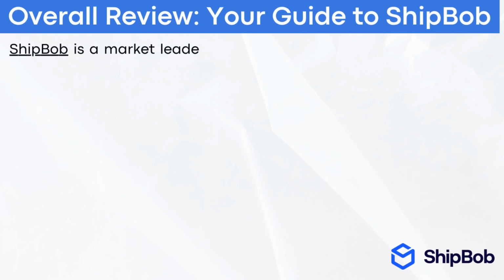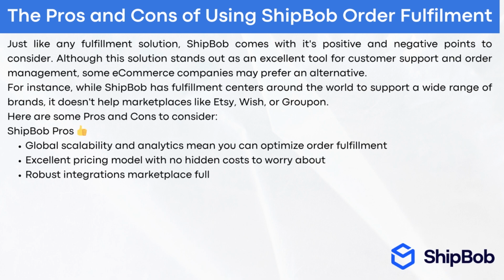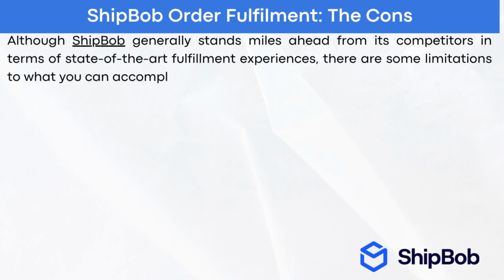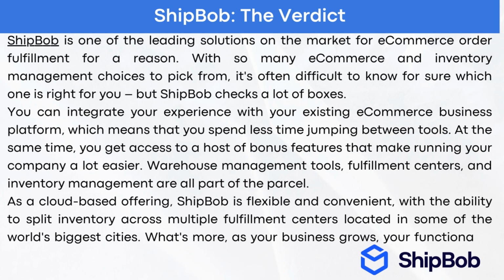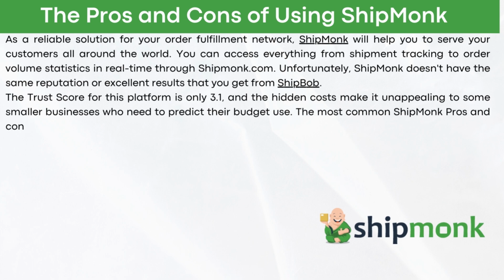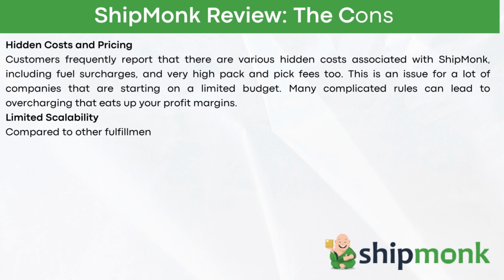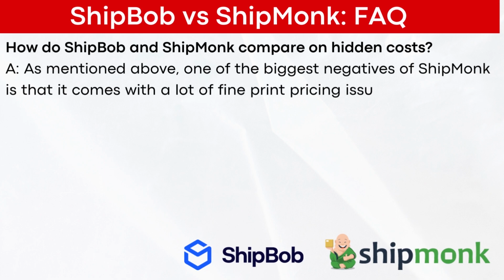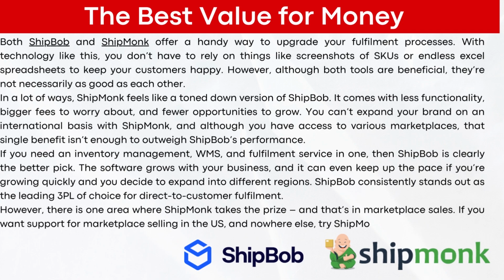ShipBob vs ShipMonk: Which is Better? (2026)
In the video comparison between ShipBob and ShipMonk, we will carefully examine each company's services and charges, enabling you to determine which one is the better choice. The review video outlines the similarities and differences of both firms, providing you with the necessary information to make an informed and sensible decision.

00:00 Introduction
00:20 Overall Review: Your Guide to ShipBob
01:45 The Pros and Cons of Using ShipBob Order Fulfilment
02:54 ShipBob Order Fulfilment: The Pros
04:15 ShipBob Order Fulfilment: The Cons
05:33 ShipBob: The Verdict
06:18 Overall Review: Your Guide to ShipMonk
08:06 The Pros and Cons of Using ShipMonk
08:59 ShipMonk Review: The Pros
10:09 ShipMonk Review: The Cons
11:05 ShipBob vs ShipMonk: FAQ
12:40 ShipMonk Review: The Verdict
13:20 The Best Value for Money